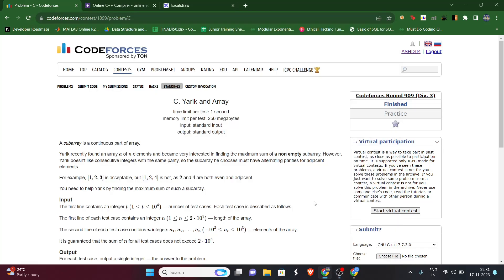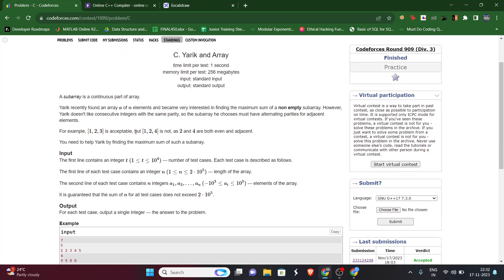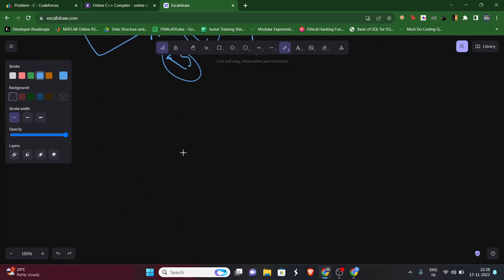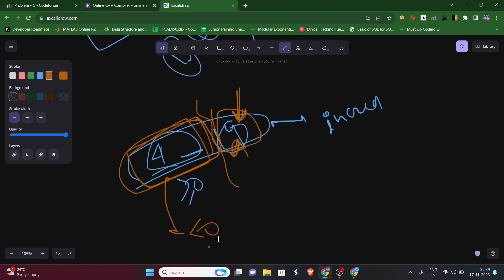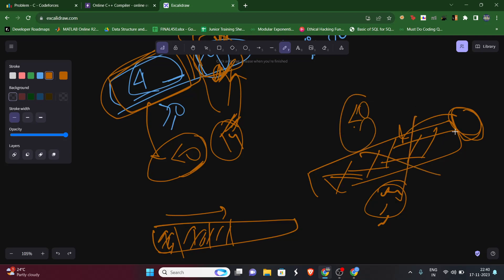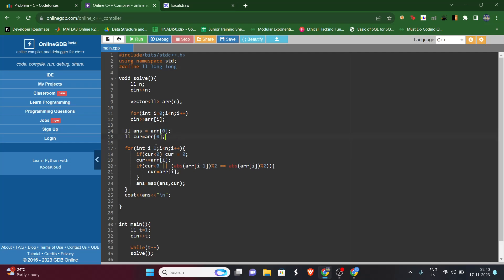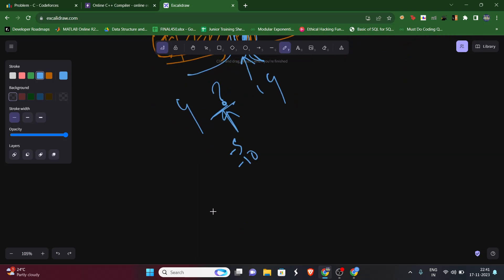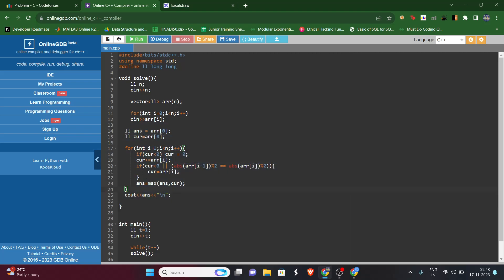C. Yarik and Array || Codeforces Round 909 (Div. 3)